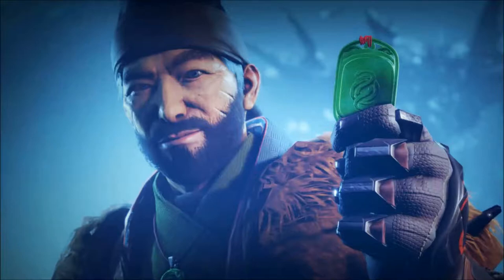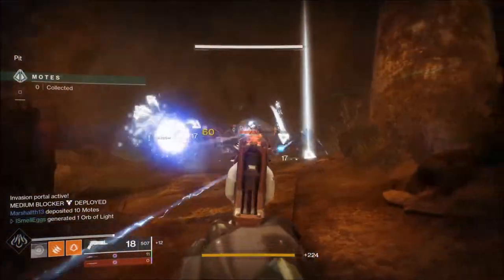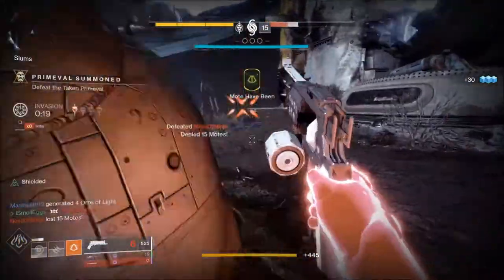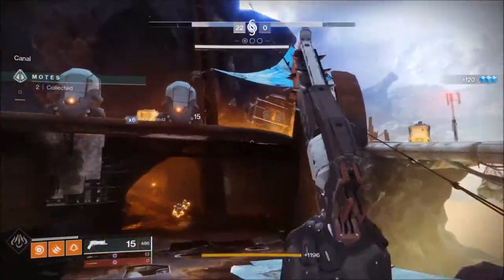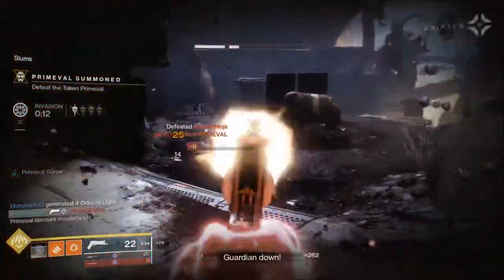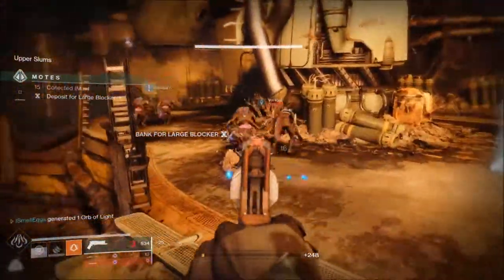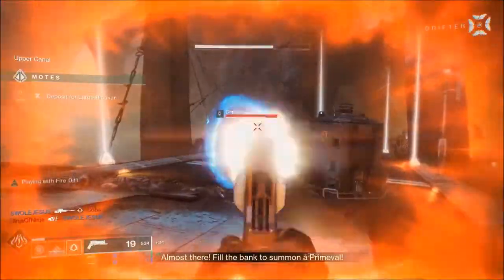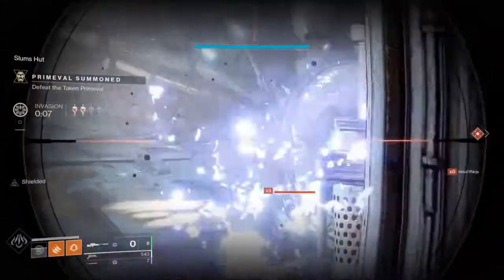DESTINY 2: This Gun Is Awesome in Gambit and Nobody Knows it! | Gambit Tips!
In this video I show you guys how powerful the Crimson can truly be. I hope you enjoy!

Friend me on Fortnite!
WoRm.Storm

Friend me on BattleNet!
ISmellEggs#1303

Friend me on Xbox One!

DESTINY 2 FORSAKEN: The Amazing New God Rolled Better Devils | God Roll Better Devils Gameplay!